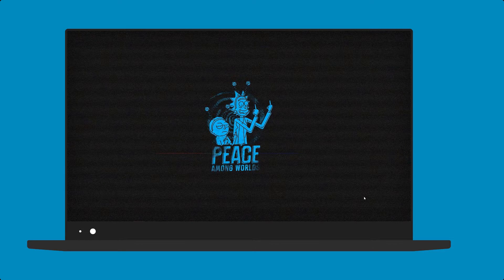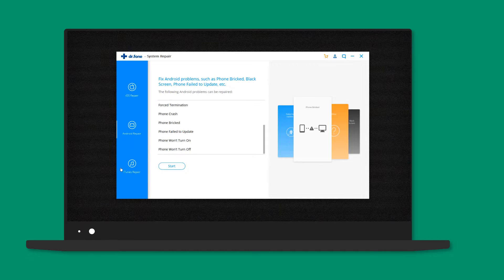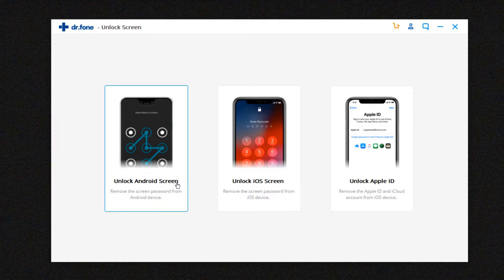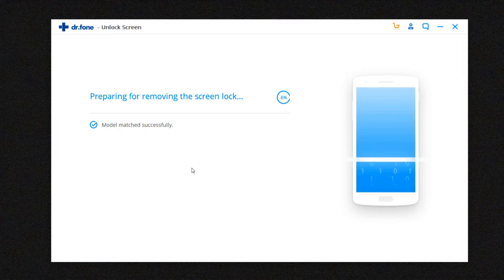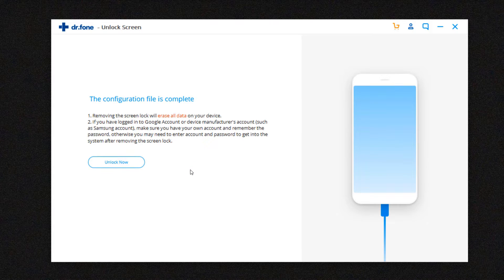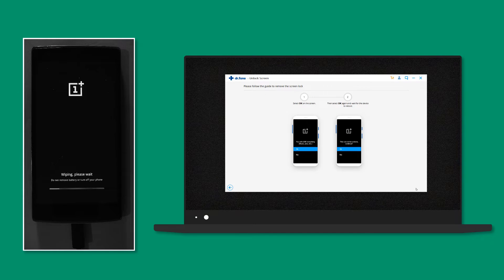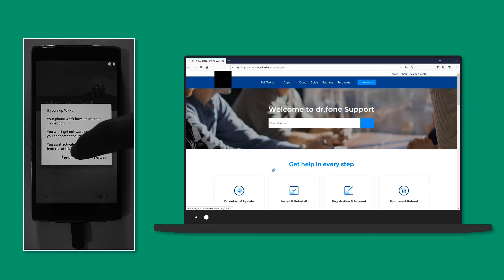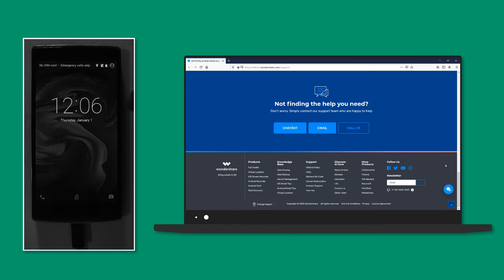How To Remove The Lockscreen On Any Android Device! (2020)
This tool enables you to unlock Android phone pass-code. No matter its pattern, PIN, password and fingerprint, you can get rid of the lock screen without data loss with this Android Lock Screen Removal tool.